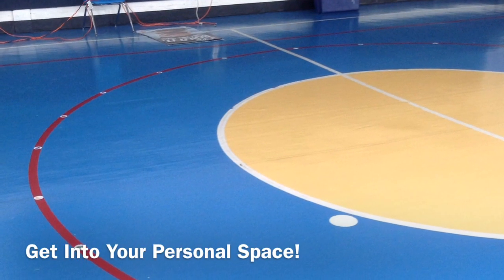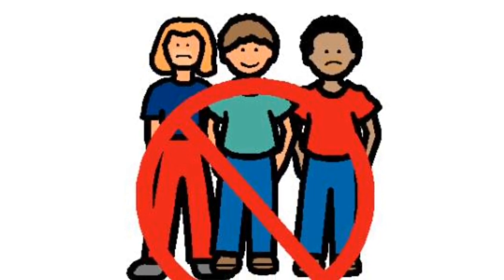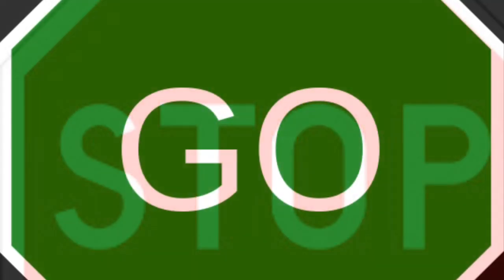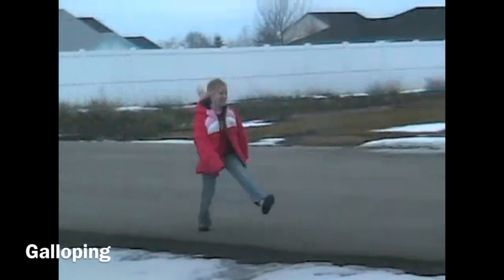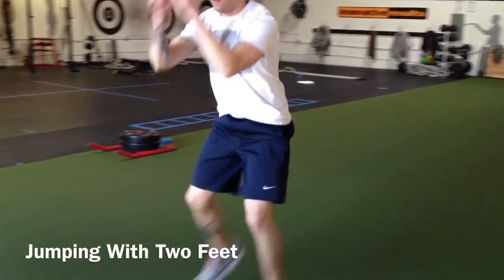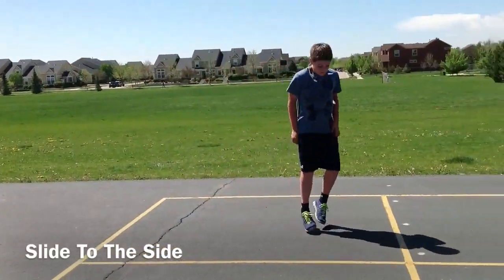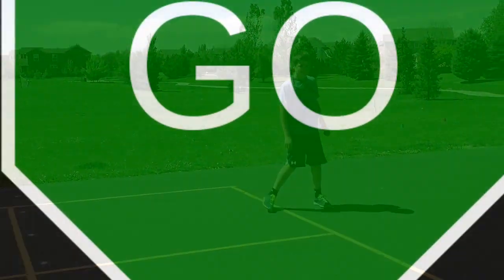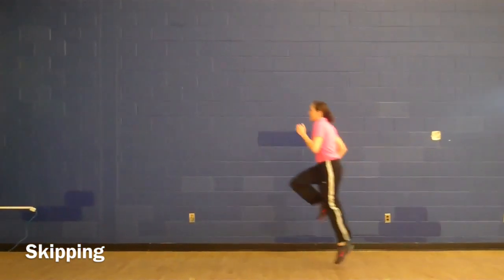Phys.Ed.Review (Phys.Ed.School-Locomotor Skills)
Video I created using selected videos from YouTube to show my students how to perform various locomotor skills in Physical Education.  Connect to a projector and sound system and have the students follow along.